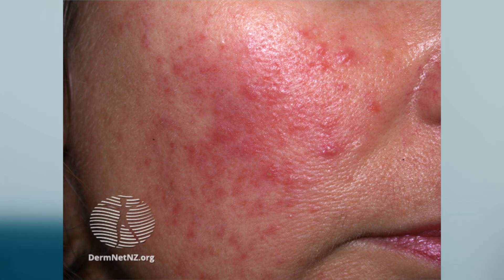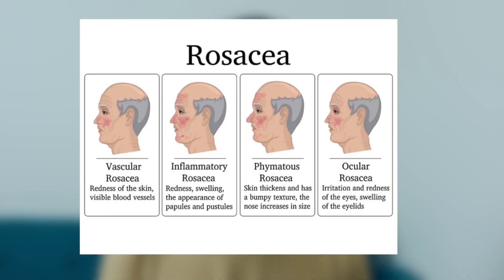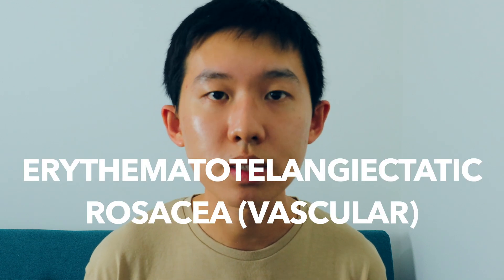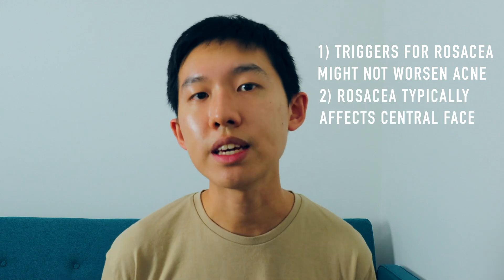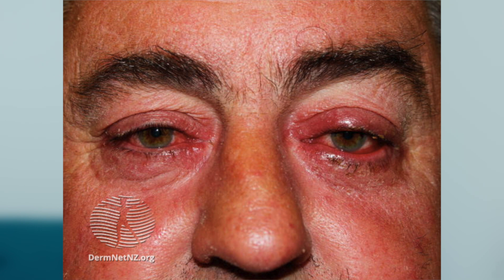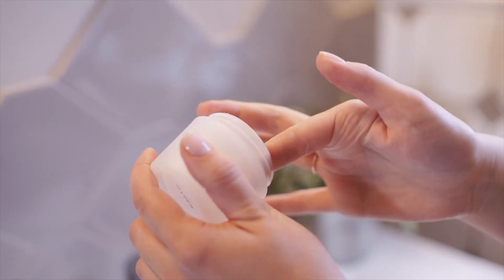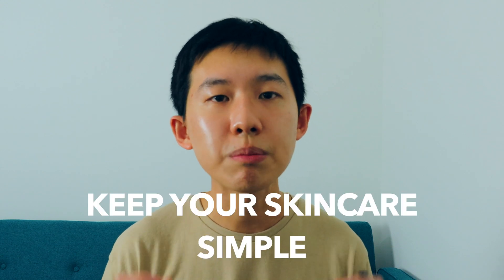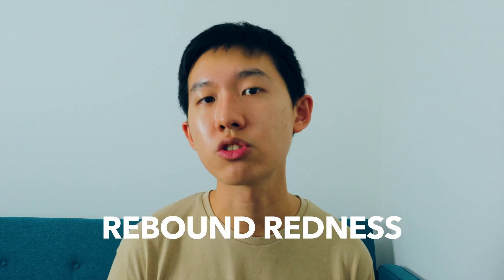MANAGEMENT OF ROSACEA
Do you know that mites are thought to be a contributing factor in Rosacea?

Hi friends! 🤗
In this video, we explore what Rosacea is, how to classify it as well as the  specific treatments we offer under the NHS in the UK.

Timestamps ⌛
0:00 Introduction
0:37 What is Rosacea?
1:50 Classification of Rosacea
4:30 General management of Rosacea
6:39 Management of erythematotelangiectatic rosacea (vascular)
8:51 Management of papulopustular rosacea (inflammatory)
11:01 Management of phymatous rosacea (rhinophyma)
11:32 Management of ocular rosacea
12:47 Final thoughts

Images 🖼️
DermNet

Hi, I am Chris, a Dermatology trainee working in the West of Scotland, United Kingdom. I make videos about Dermatology, Medicine and my journey towards becoming a dermatologist.